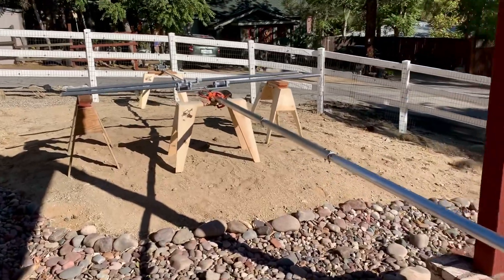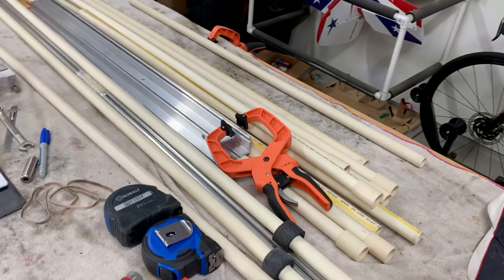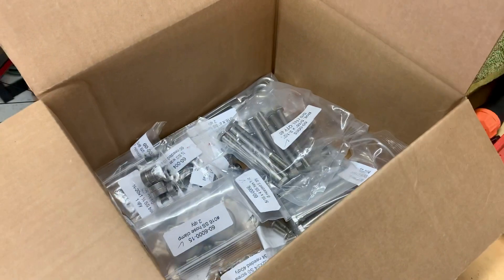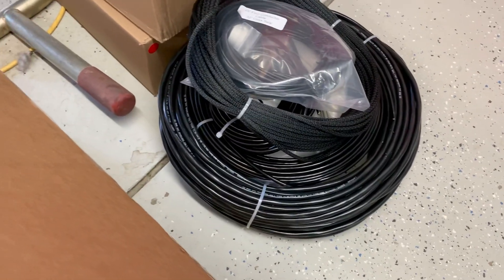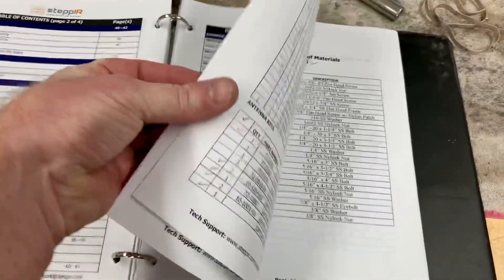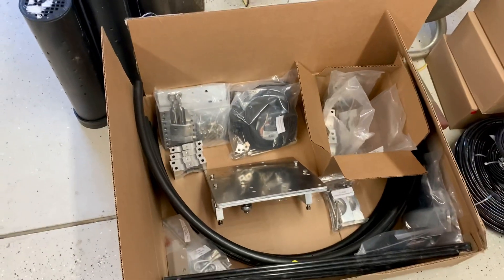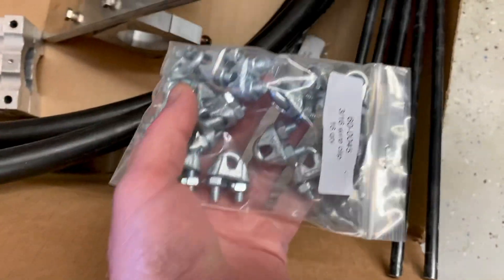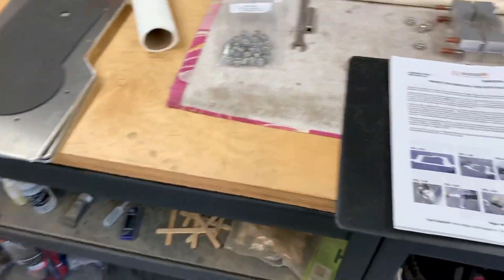SteppIR DB36, build day 1 - KJ7E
First days progress building the SteppIR DB36 antenna.